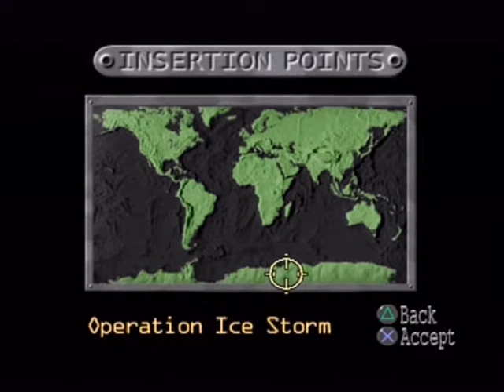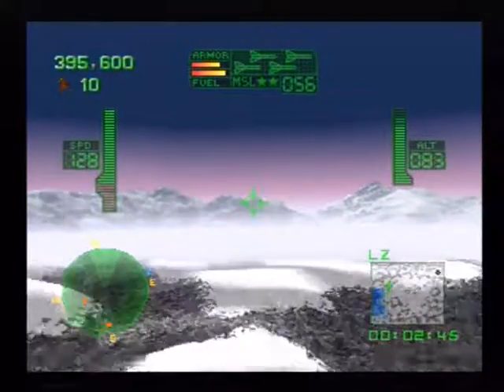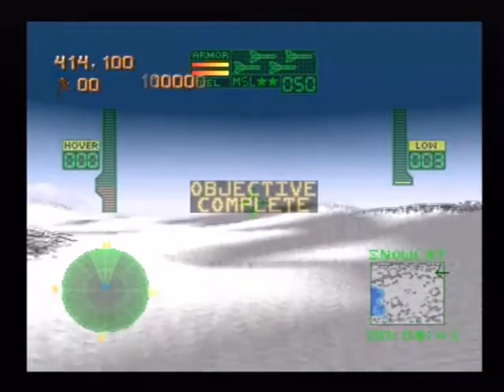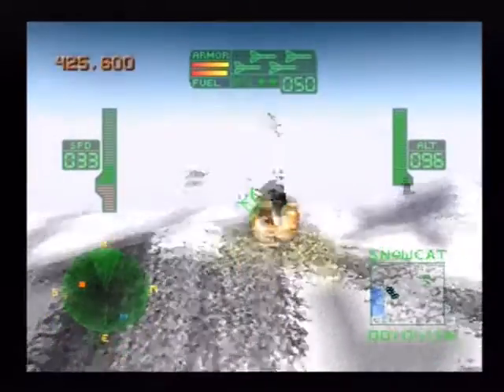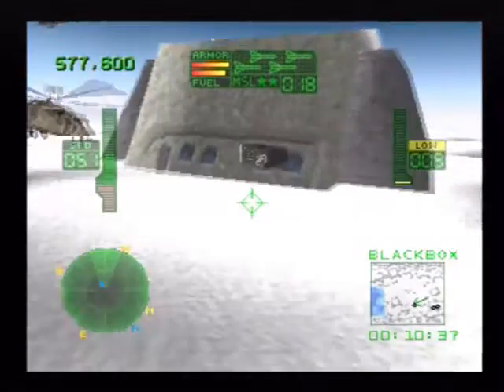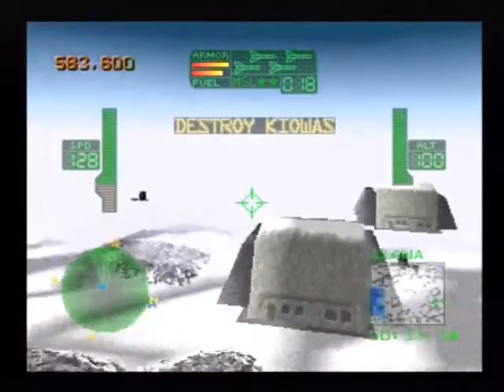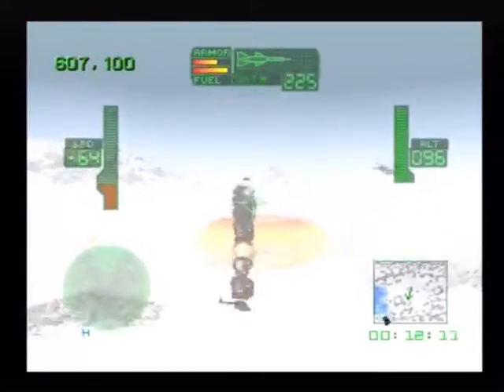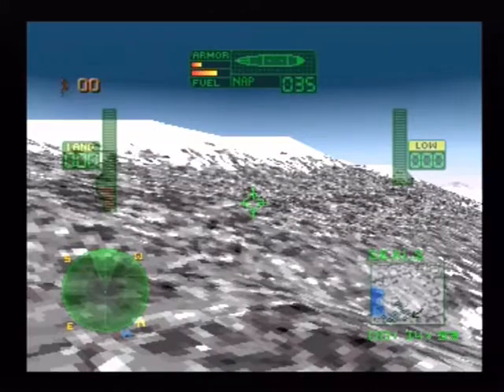Let's Play Black Dawn (PS1) Part 3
A playthrough with commentary of Black Dawn on the Sony Playstation. I complete the game on Normal difficulty without dying. In Part 3 I complete the third mission, Operation Ice Storm.